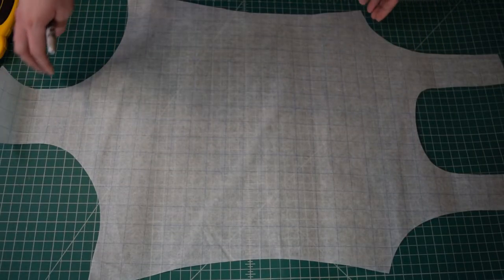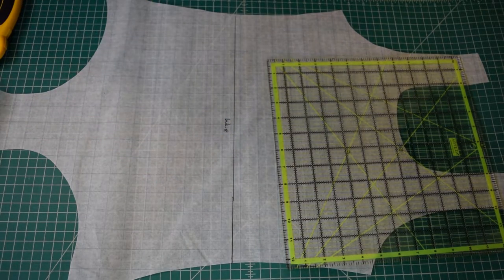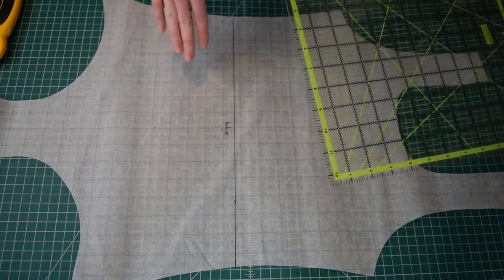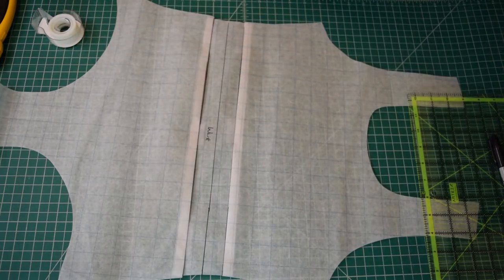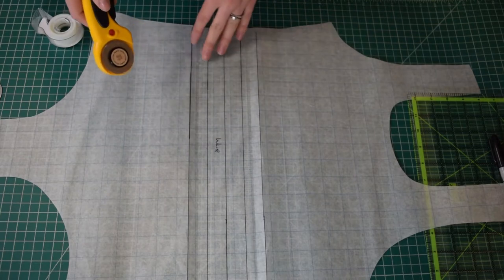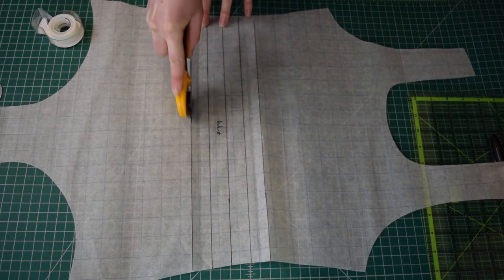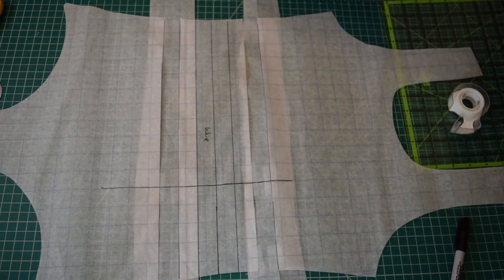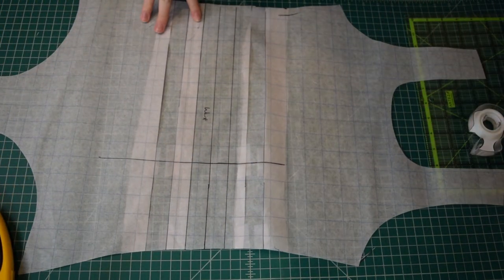How to Lengthen or Shorten a One Piece Swimsuit Sewing Pattern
One of the most common issues people have with one piece swimsuits - whether making or buying - is that the length of the suit is too long or too short for their body! But with an easy adjustment to the pattern, you can make a one piece swimsuit that fits perfectly! So if you have trouble with one piece swimsuit patterns being the right length for your body - this tutorial is for you!